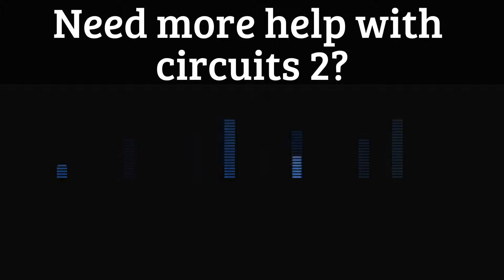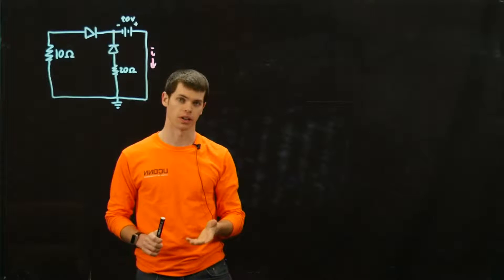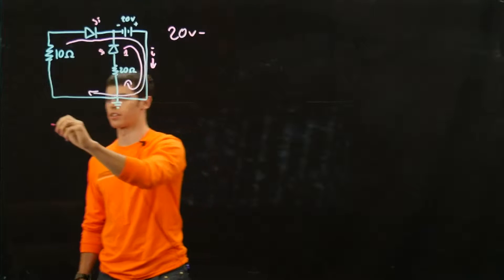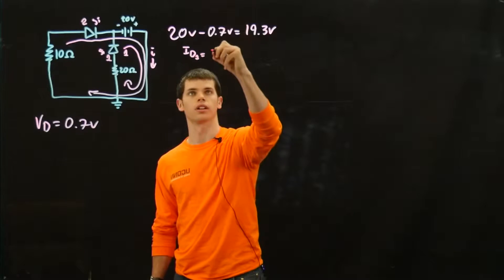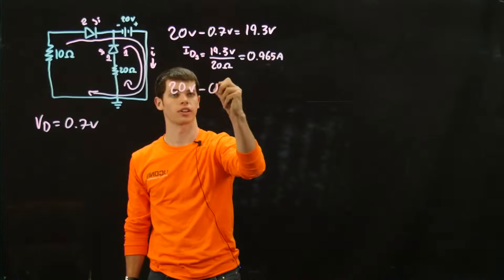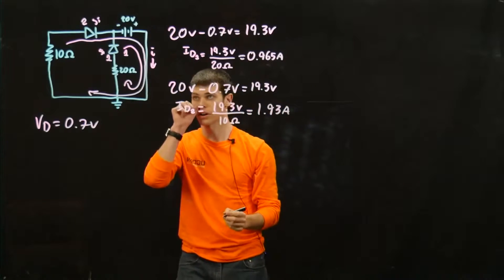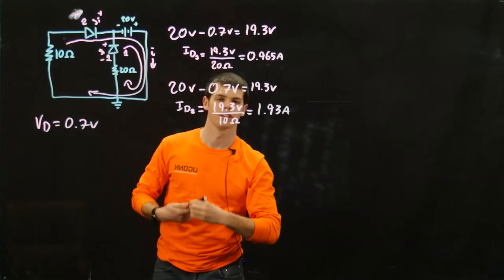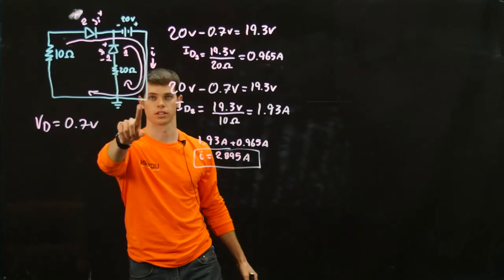Circuits 2 - Two Diode Circuit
Kyle with UConn HKN presents a solution to a simple 2 diode circuit.